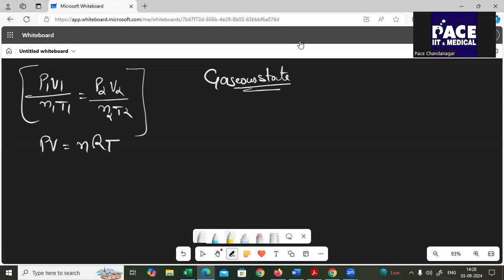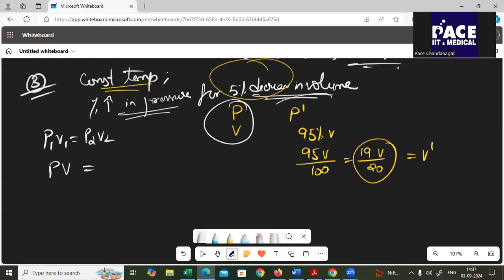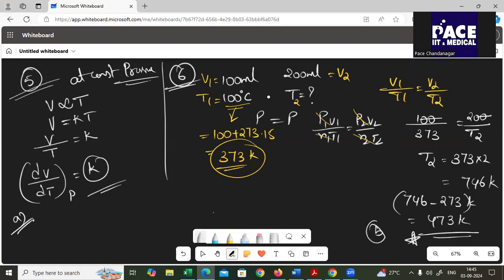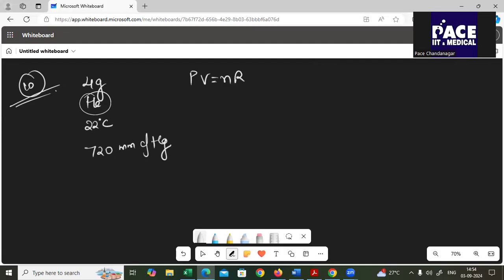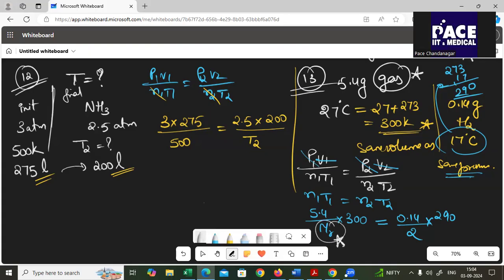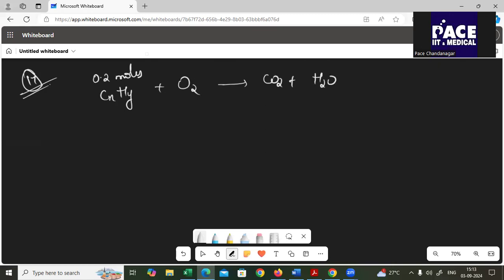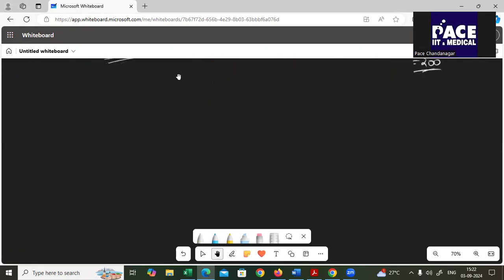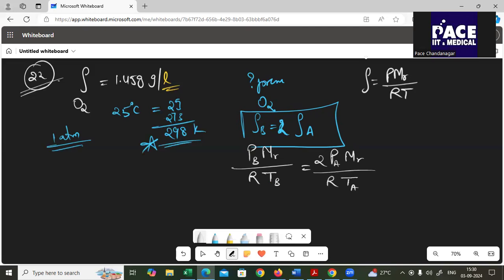Gaseous state solved MCQS